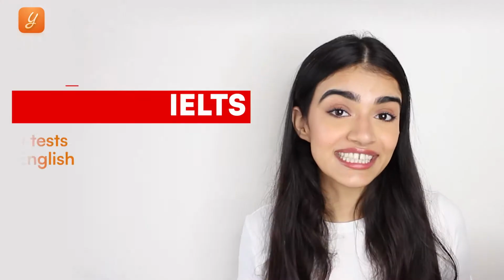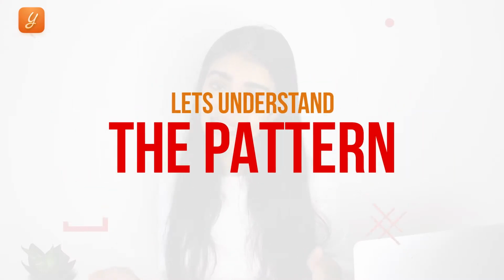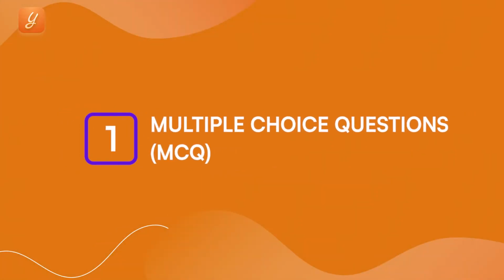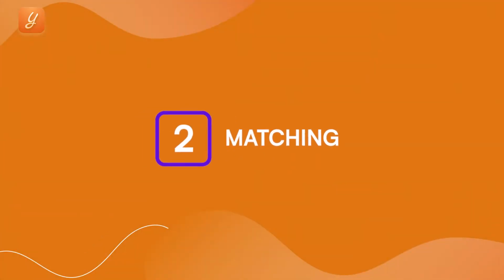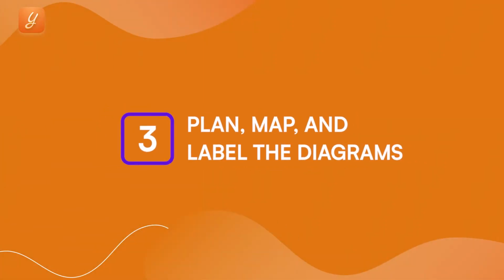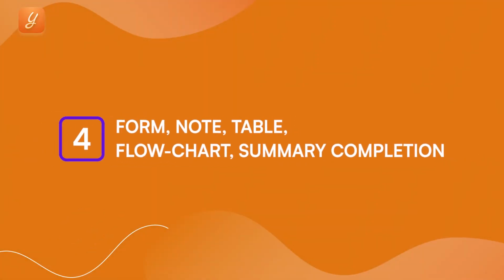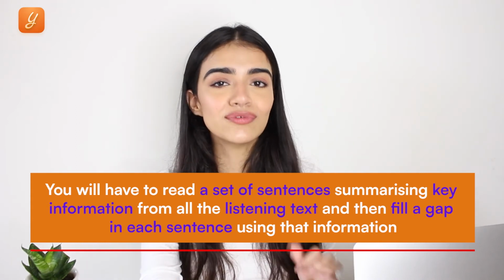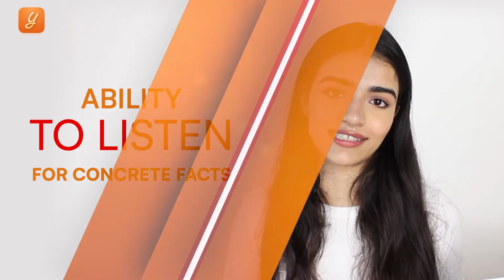Ace the IELTS Listening Section | Pattern, Question Types, Expert Tips, Walkthrough & More!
What does the Listening Section of IELTS Exam include? What kinds of questions can I expect? What is the pattern of this English language proficiency test? Find out all this and more in this concise walkthrough of IELTS Listening under 5 minutes!

- Connect with 700K+ Students on the same journey as you for FREE only on the biggest community of students worldwide, The Yocket Connect

If you’re planning to study abroad, Yocket is the one-stop platform you’re looking for!
From GRE Prep & Shortlisting Universities to attending Interactive Webinars & Finding study abroad friends & roommates.. You can do it all without a pinch in your pocket, with Yocket!

For all the stages of your Study Abroad journey, we’ve got:
👨🏻‍💼 Dedicated Counsellors
🌎 University & Course Specialization
🎓 Applications
👨🏻‍🎓 Profile Building
📝 SOP, LOR, Resume
💰 Financial, Loan and Visa Planning and Guidance

Check out the Yocket App!
• Find profiles similar to yours and connect with peers to increase the value of your application via 'Yocket Connect' tool
• Connect with students who have applied for the same university and course as yours. Find admits, rejects, and final selections at your fingertips!

Take a moment & check out our channel for more valuable information on lots of topics, our ‘Yocket Connect’ series, where Yocket Aspirants that Made It share their Success Stories, experiences & tips, Many Expert Interviews, and Tutorials & Livestreams detailing the nitty-gritty of the Study-abroad process.